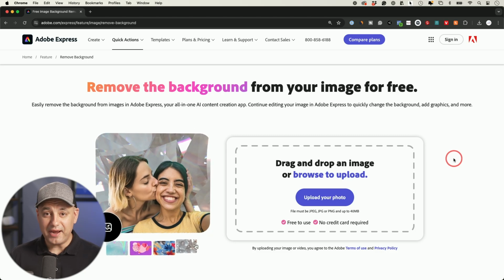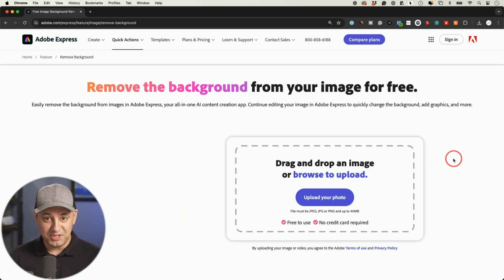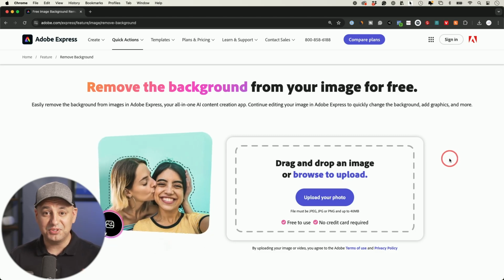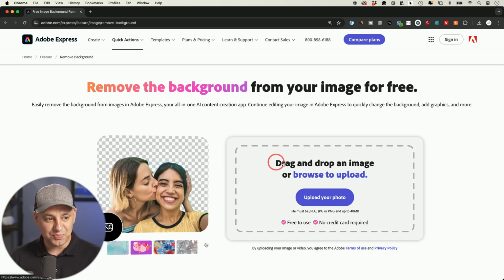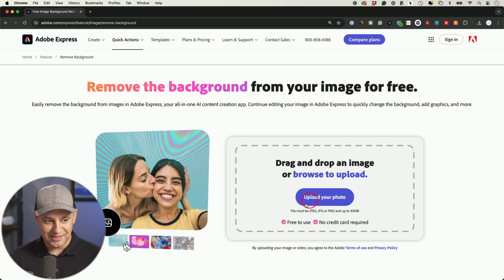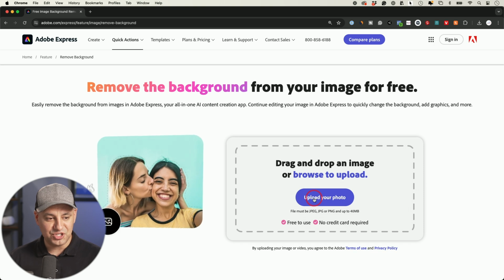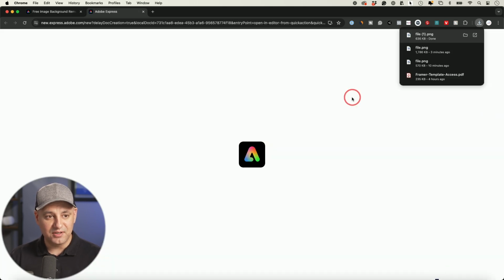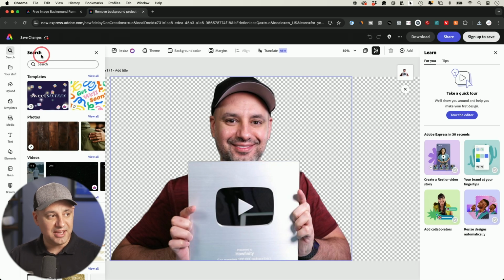How to Remove Background from Picture for free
In this video, I'll show you how to remove the background from any picture for free using Adobe Express.

It’s a super simple process – just drag and drop your image, and Adobe takes care of the rest. You don’t even need an account or a credit card.

I'll also guide you on how to download the edited image with a transparent background and use it in your designs.